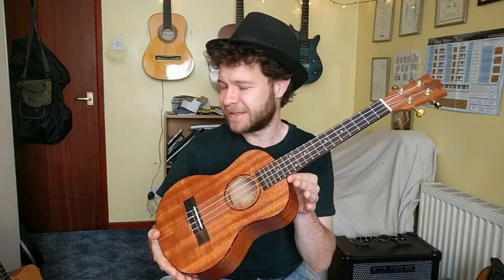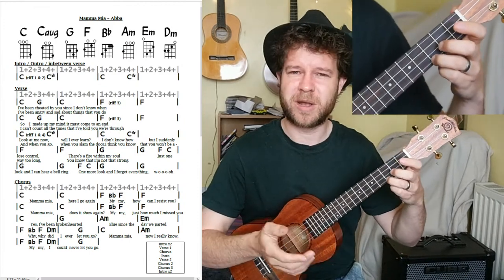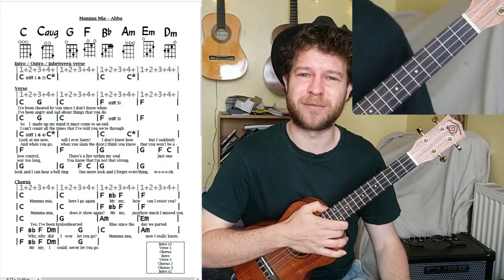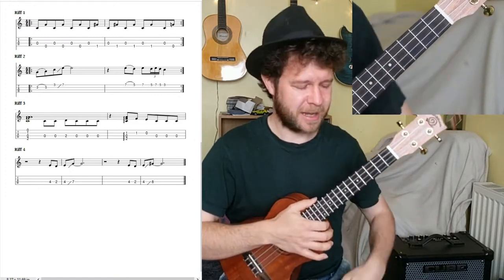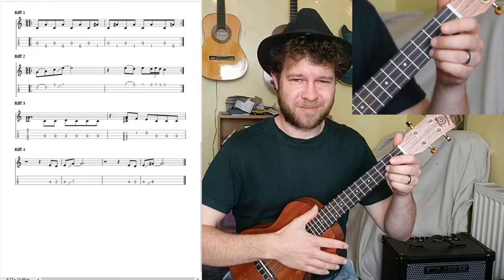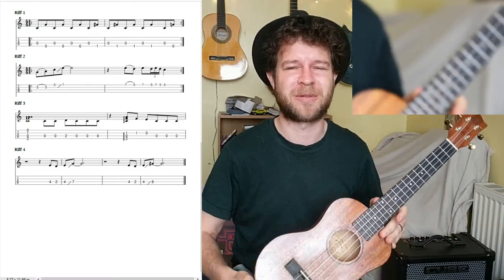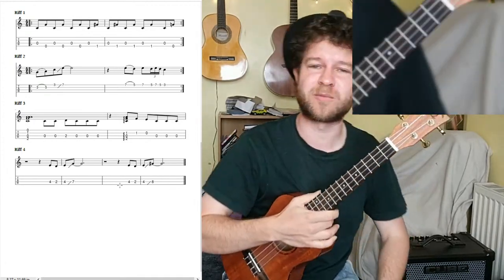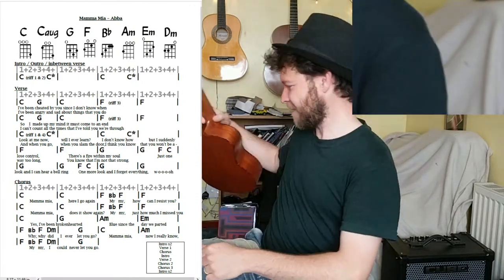Mamma Mia - Abba - Ukulele - Livestream Tutorial - Aquifer Music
I forgot to change the chord sheet view half way through the verse, so you'll need to print out the chord chart! Sorry! (such are the perils of doing these things live...)

Initial playthrough: 1:00
Intro: 4:30
Tuning: 6:20
Tutorial starts: 7:30
Intro: 10:10
Verse: 17:05
Chorus: 28:42
Playthrough (with dinosaur onesie): 47:46